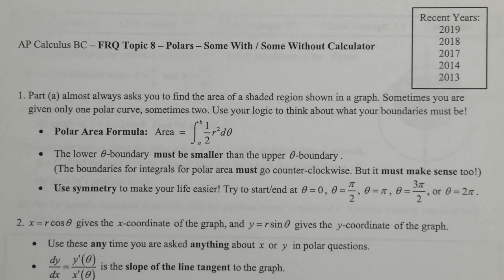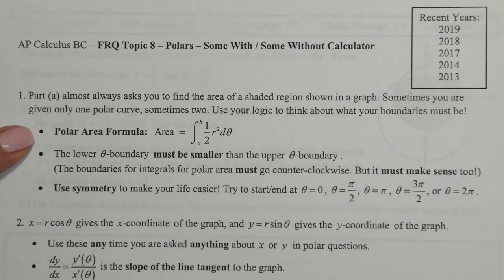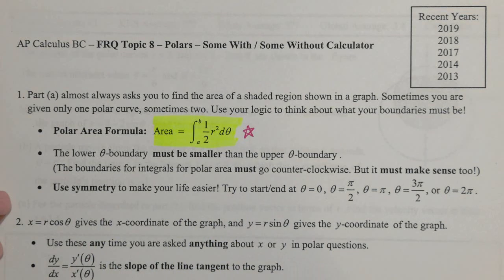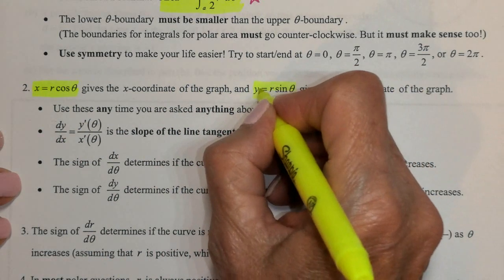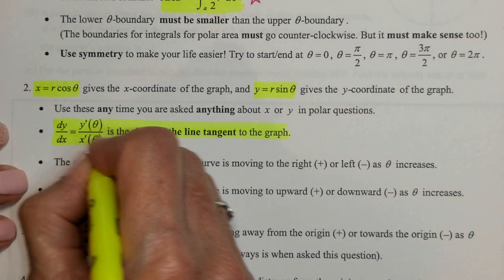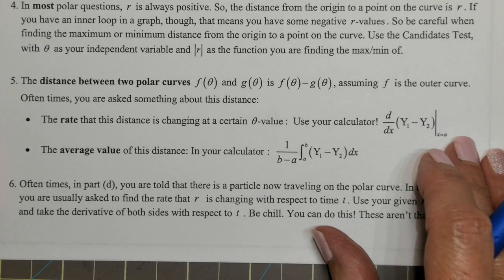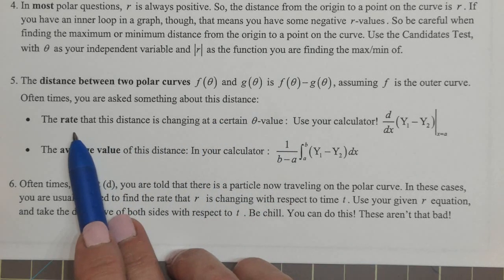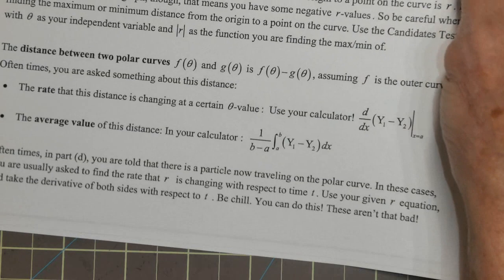BC FRQ Topic 8 Polars